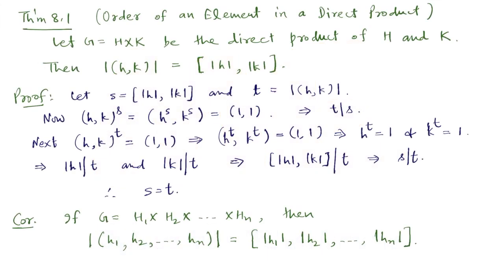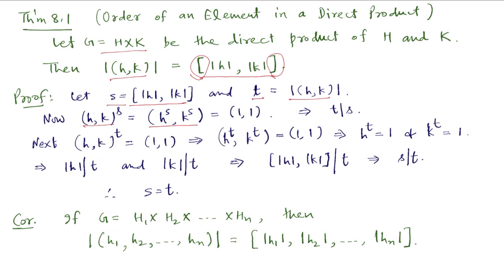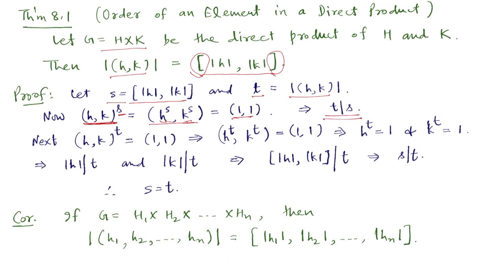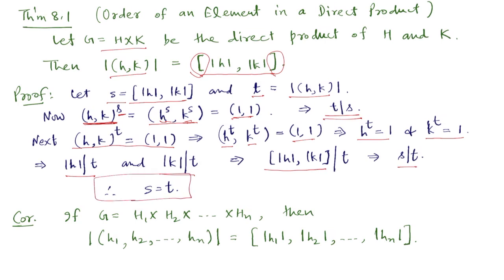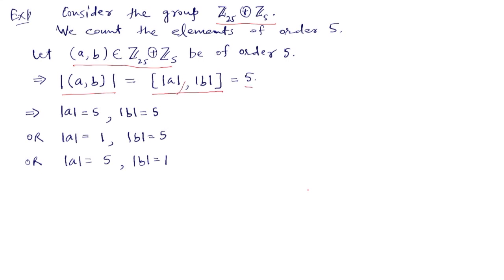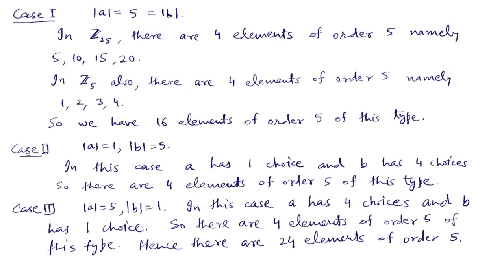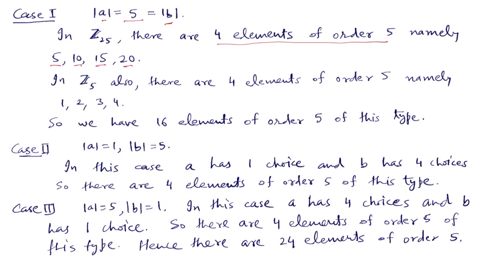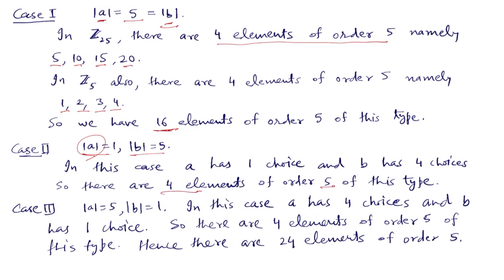Finite Abelian Groups (Part-2)